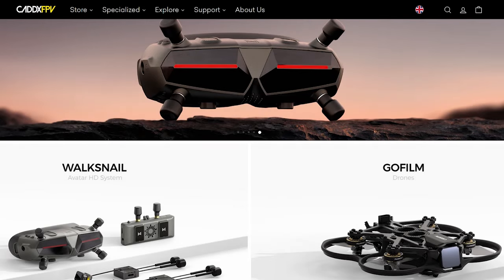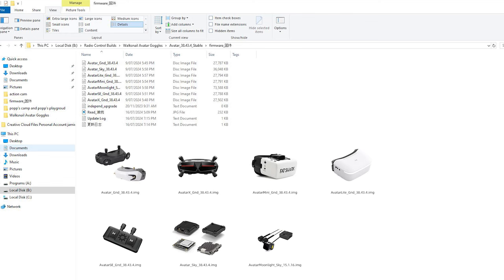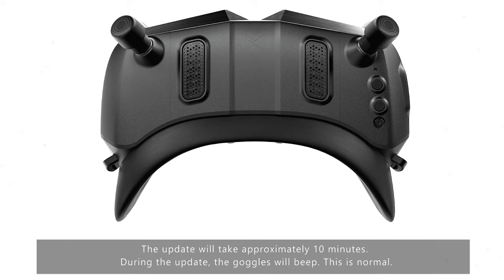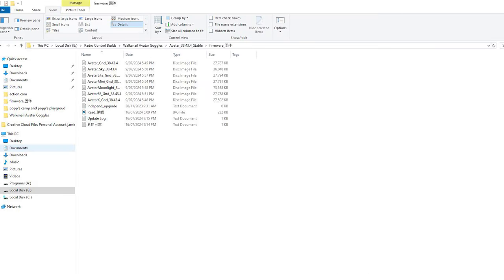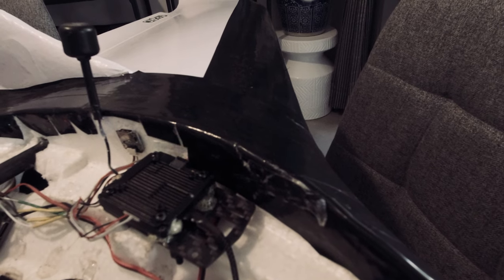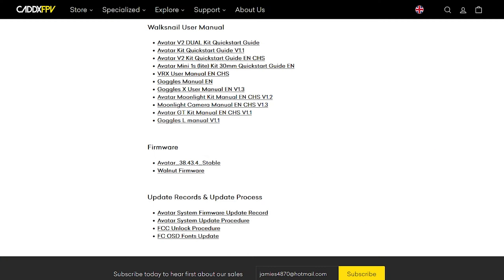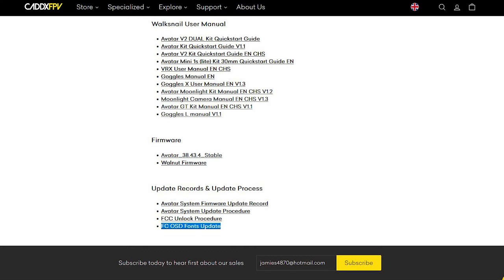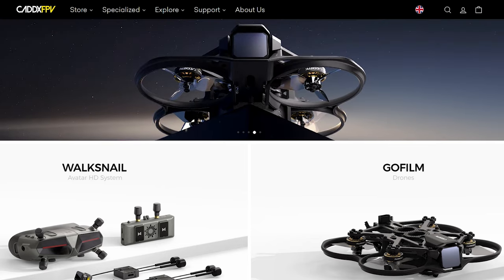Walksnail Goggles X - How To Update Firmware VTX Goggles and Unlock Procedure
Video intended to help update firmware for the Walksnail Goggles and VTX.
Also shows the unlock procedure to gain 8 channels and the higher 1000mw and 1200mw of power.

Chapters
0:00 How To Update The Goggles
2:40 How To Update The VTX
4:56 Unlock Procedure